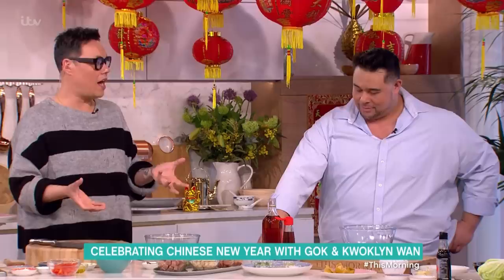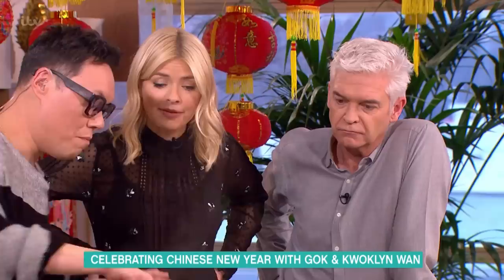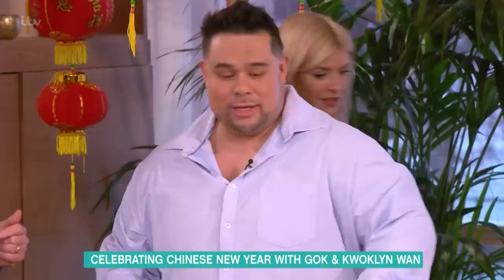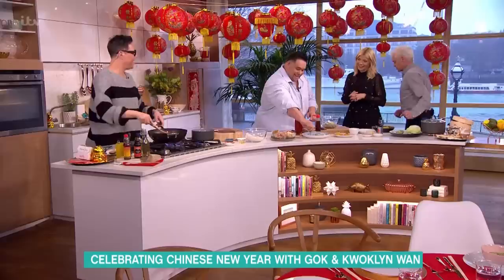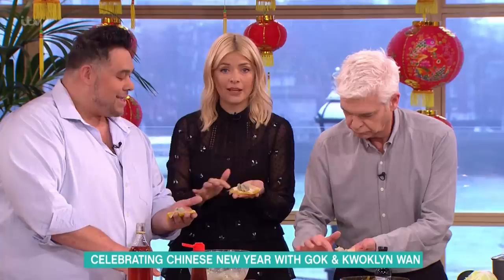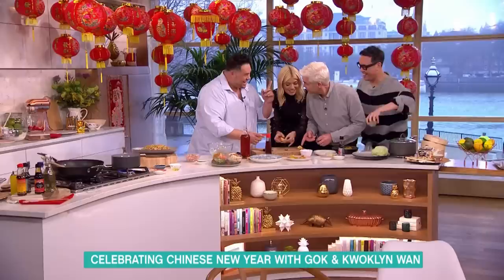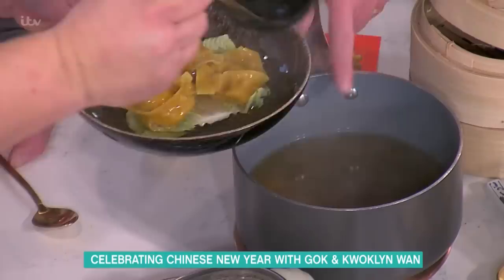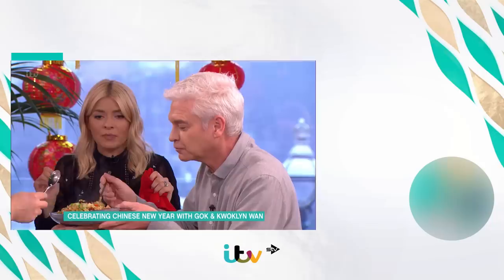Gok Wan and His Brother Kwoklyn Teach Holly and Phillip How to Make Wonton Soup | This Morning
Gok has swapped his catwalk for the kitchen to share a couple of family recipes alongside his brother Kwoklyn, as they make king prawn wonton soup and perfect fried rice for the lunar new year.